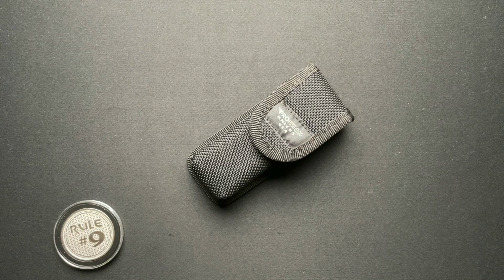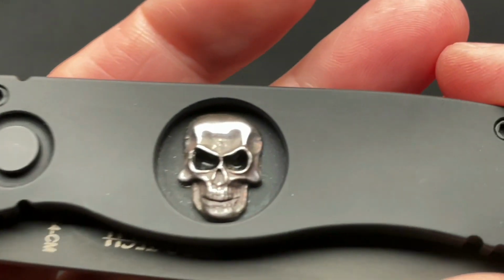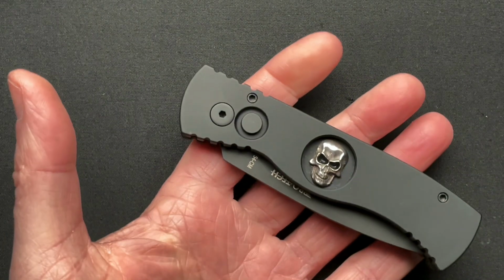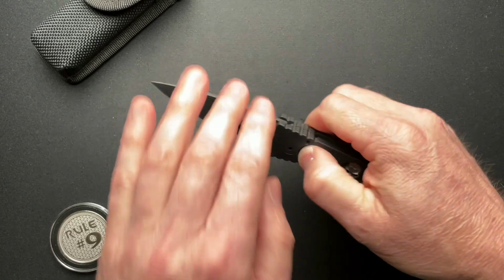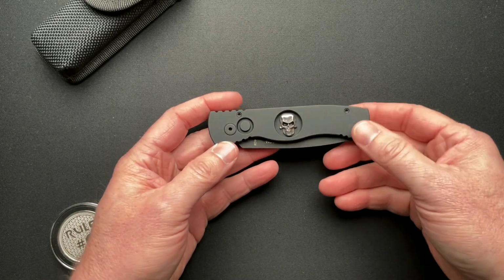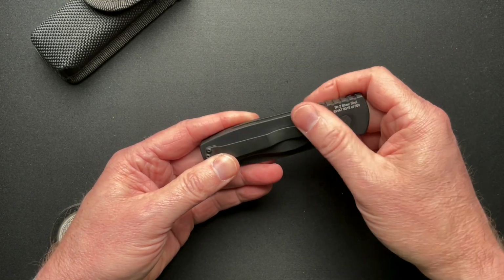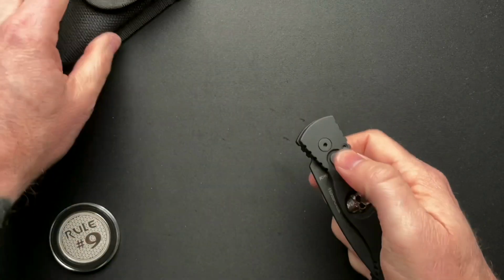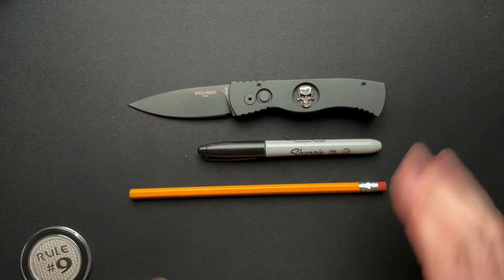Pro-Tech TR2 Swat Knife Review